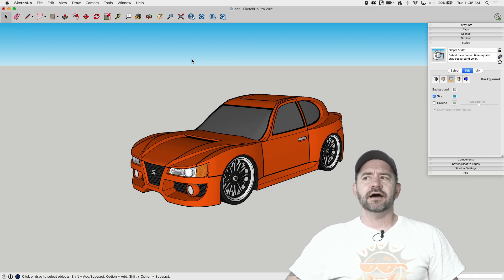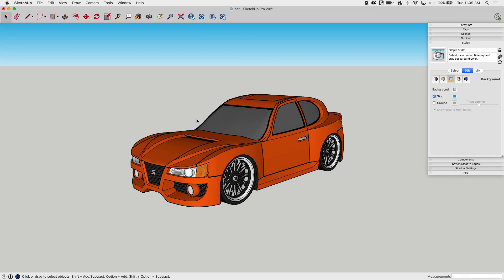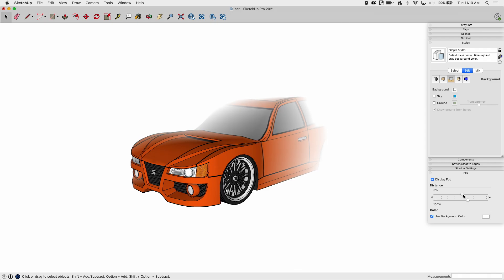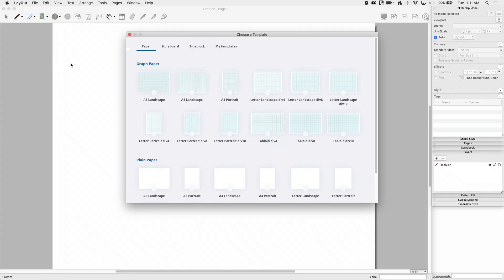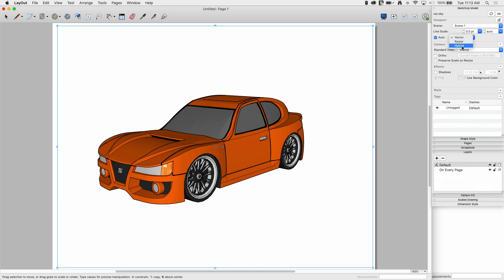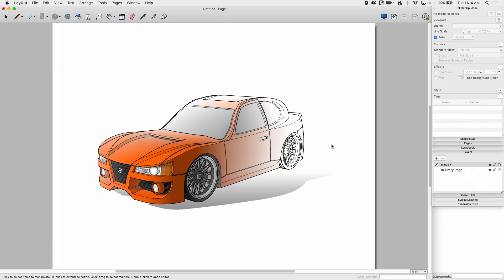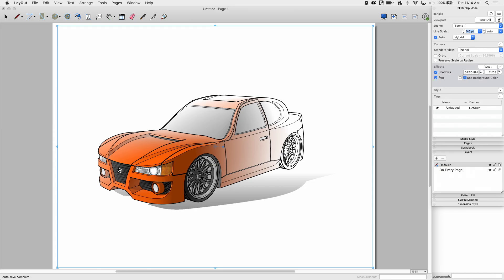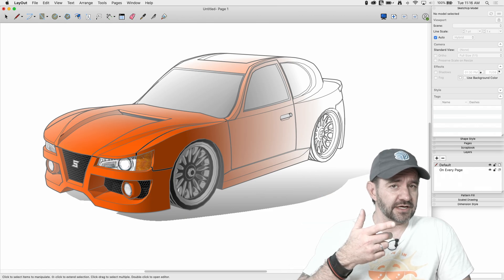Composite Effect in LayOut - Skill Builder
Combine different layers of your model to create composite effects without even leaving LayOut. Watch and learn how to bring this technique into your workflow using functions of styles to apply these unique color fades using SketchUp alone!